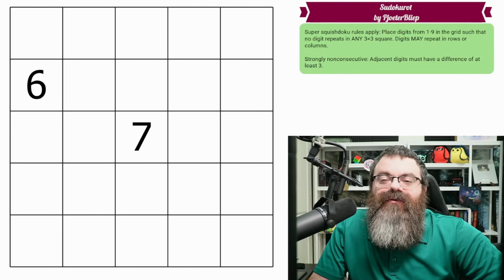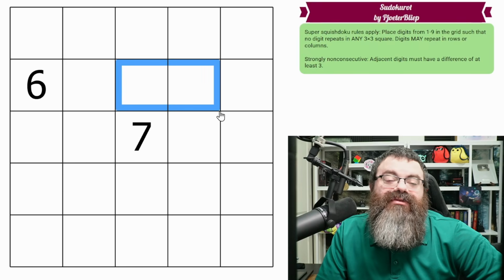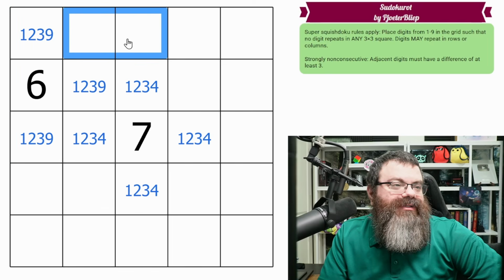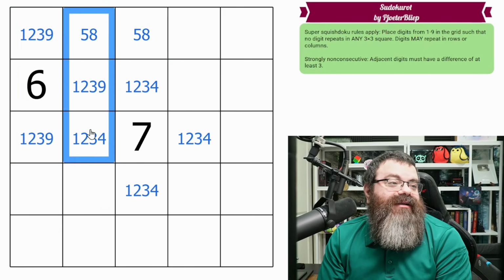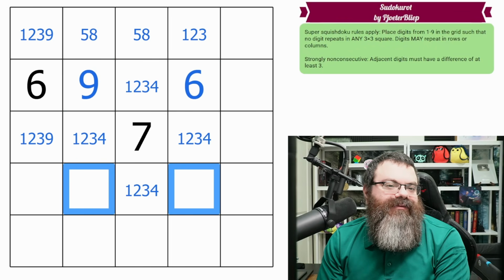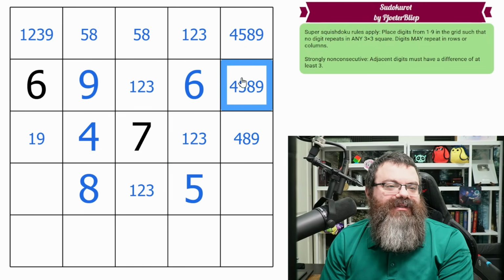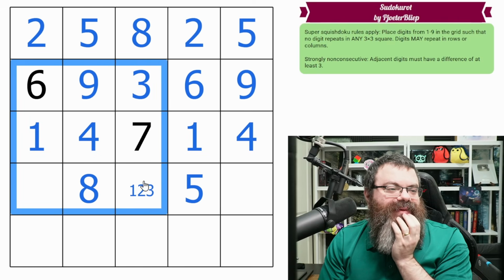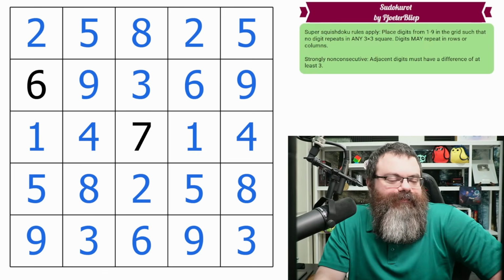Sudoku Adventure #1110 - "Sudokurot" by PjoeterBliep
0:00 Rules
2:00 Solve